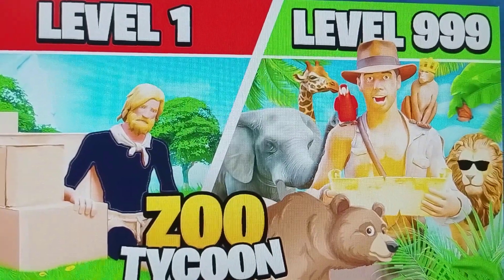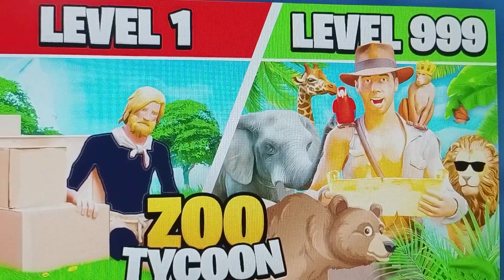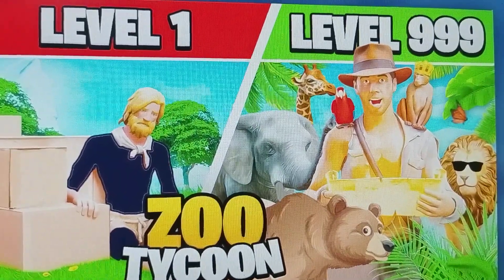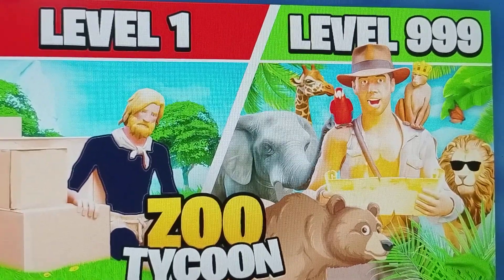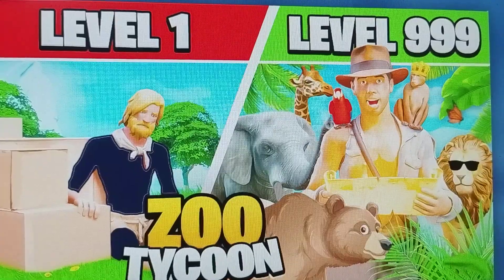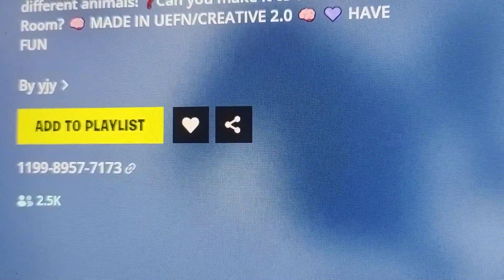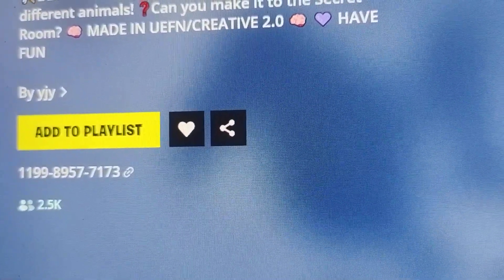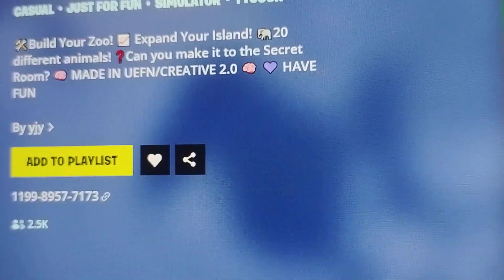Fortnite ZOO TYCOON Map Code (New CASUAL SIMULATOR Fortnite Island)!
Fortnite ZOO TYCOON Map Code (New CASUAL SIMULATOR Fortnite Island)fortnite